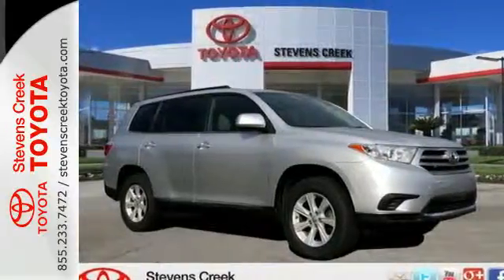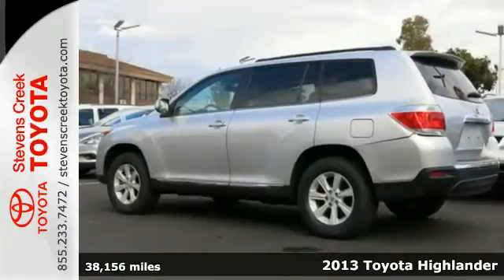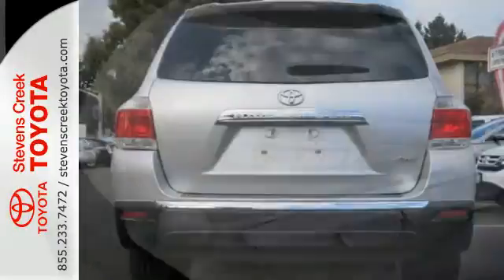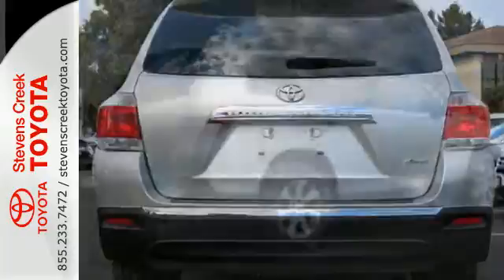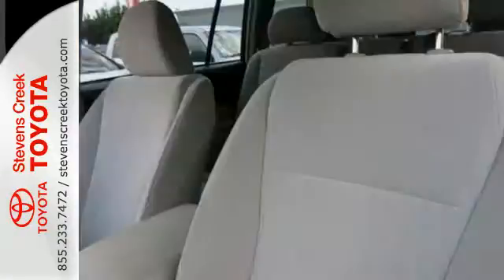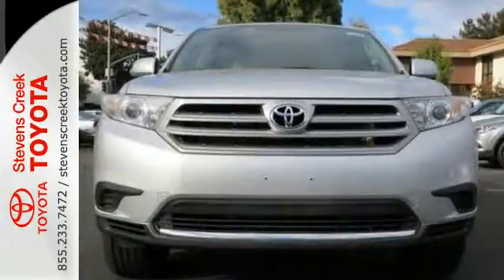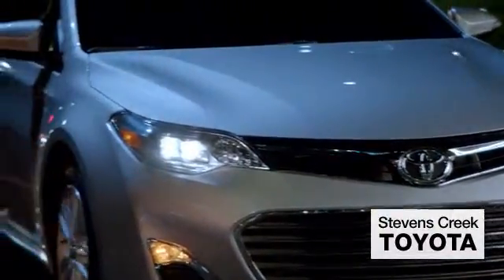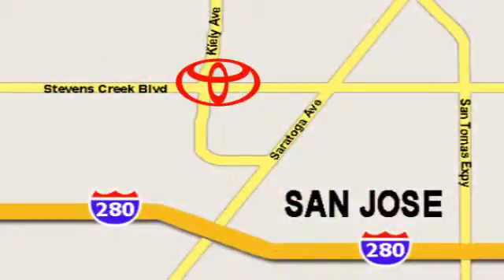2013 Toyota Highlander San-Jose CA Burbank, CA CT24338 SOLD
Year: 2013
Make: Toyota
Model: Highlander
Trim: Sport Utility
Engine: V6 3.5 Liter
Transmission: automatic
Color: Silver
Interior: Grey
Mileage: 38156
Stock #: CT24338
VIN: 5TDBK3EH2DS207205

Address:
4202 Stevens Creek Blvd